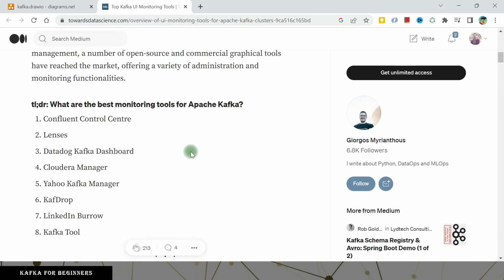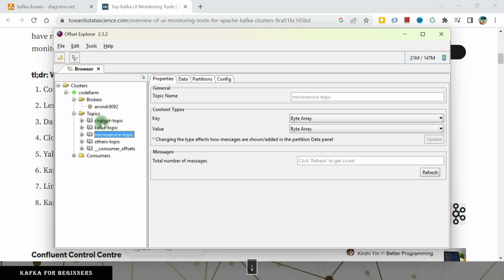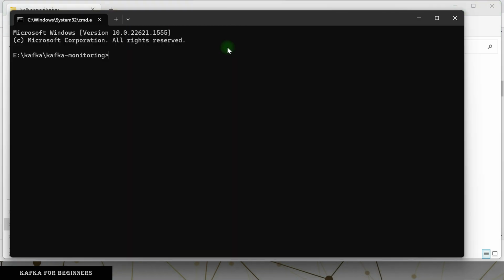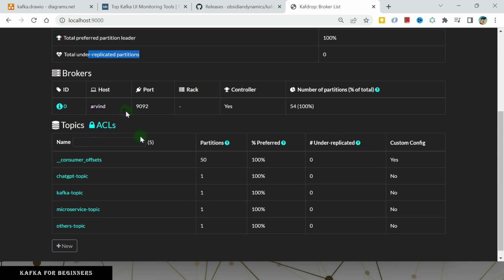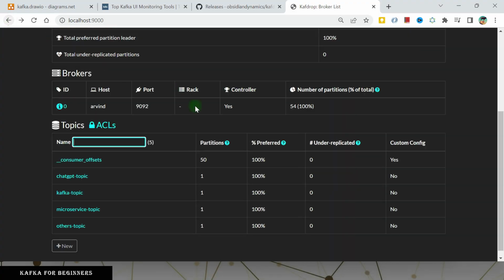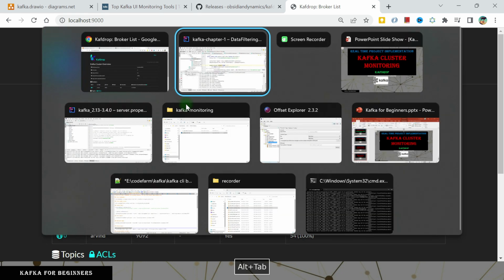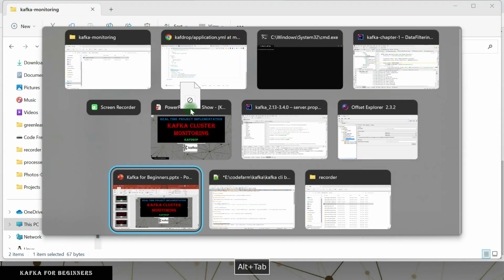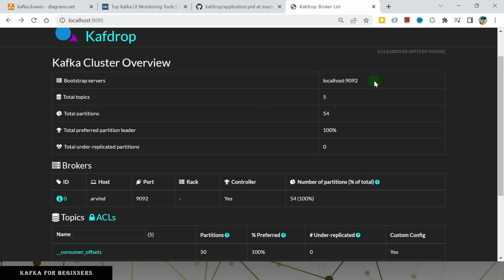Monitoring of Kafka Cluster - Kafdrop || Chapter 1 || Day 13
In this video, we are going to see the options to monitor kafka cluster. Kafdrop is best among available options in the open source category.

The content and opinions expressed on this YouTube channel are solely those of the creator. Code samples created by the creator and presented on this channel are open-sourced and available for use under the terms of the open-source license agreement.
Any commercial distribution of the content without the consent of this channel is strictly prohibited!!

Below is just for SEO

Introduction to Kafka
Kafka architecture
Kafka components: brokers, producers, and consumers
Kafka cluster setup and configuration
Kafka data partitioning and replication
Kafka topic creation and management
Kafka message format: key and value
Kafka message serialization and deserialization
Kafka message compression
Kafka message delivery semantics
Kafka message retention policies
Kafka message offsets
Kafka message timestamping
Kafka message routing and filtering
Kafka message transformation using Kafka Connect
Kafka security: SSL, SASL, ACLs
Kafka monitoring and metrics
Kafka performance tuning and optimization
Kafka Streams: introduction and architecture
Kafka Streams: stateful stream processing
Kafka Streams: windowed stream processing
Kafka Streams: table processing
Kafka Connect: introduction and Architecture
Kafka Connect: connectors and transformations
Kafka Connect: configuration and deployment
Kafka ecosystem: other Kafka-related projects and tools.
Introduction to Kafka with Spring Boot
Kafka integration with Spring Boot: configuration and setup
Spring Kafka: producer and consumer implementation
Spring Kafka listener containers
Spring Kafka error handling
Kafka serialization and deserialization with Spring Boot
Kafka and Spring Boot: message conversion using message converters
Spring Kafka: dead-letter topics
Kafka and Spring Boot: message validation and filtering
Spring Kafka: retry mechanism for message processing
Spring Kafka: transaction management
Kafka and Spring Boot: security configuration
Spring Kafka: testing strategies
Kafka Streams and Spring Boot: windowed stream processing
Kafka Streams and Spring Boot: table processing
Kafka Connect and Spring Boot: introduction and architecture
Kafka Connect and Spring Boot: connectors and transformations
Kafka Connect and Spring Boot: configuration and deployment
Spring Cloud Stream: introduction and architecture
Spring Cloud Stream and Kafka: binder configuration
Spring Cloud Stream and Kafka: producer and consumer implementation
Spring Cloud Stream and Kafka: message conversion using message converters
Spring Cloud Stream and Kafka: error handling
Spring Cloud Stream and Kafka: security configuration
Spring Cloud Stream and Kafka: testing strategies
Kafka and Spring Boot: monitoring and metrics with Micrometer
Kafka and Spring Boot: performance tuning and optimization.